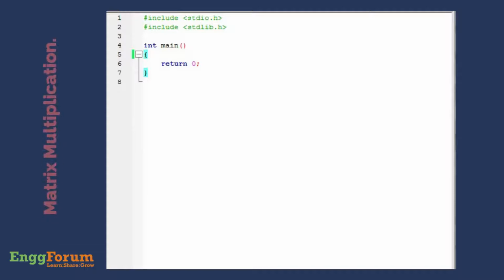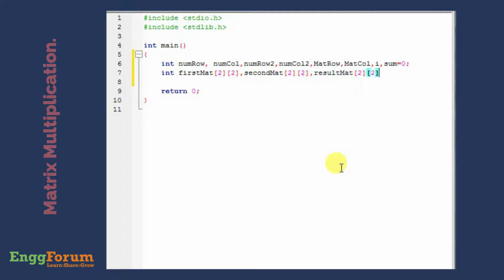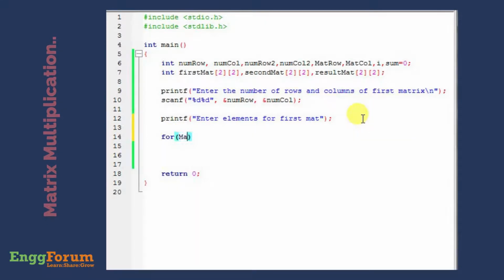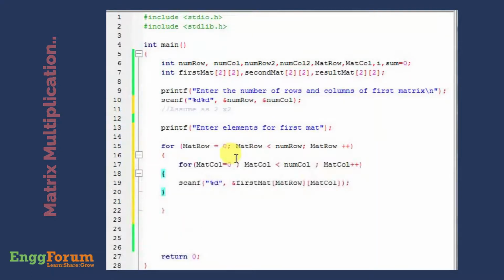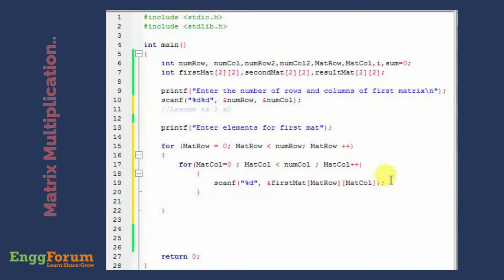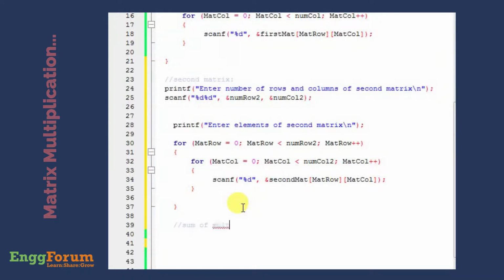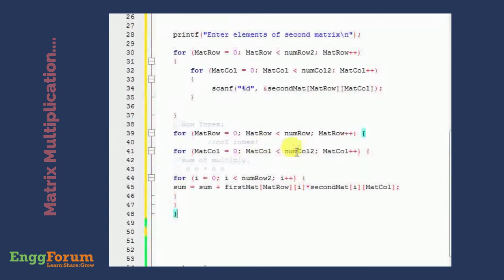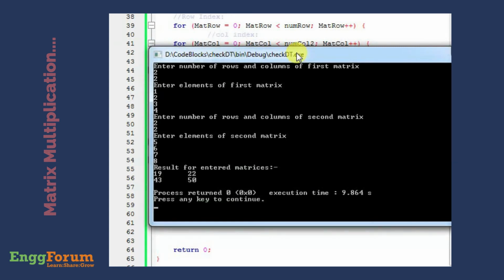#20. Matrix Multiplication in C Program Part 2 | EnggForum